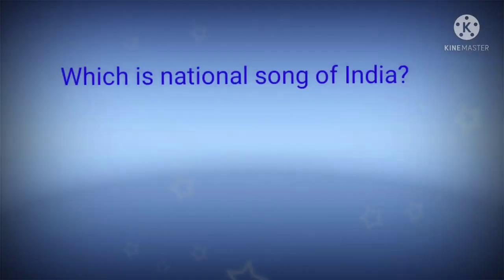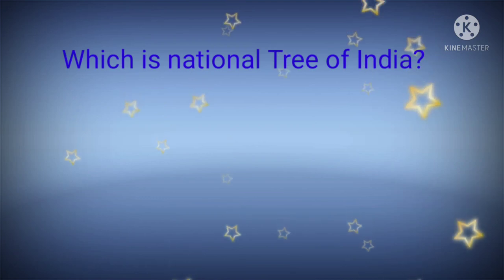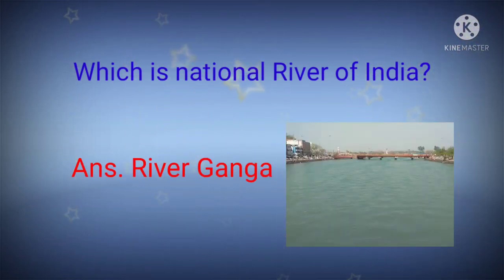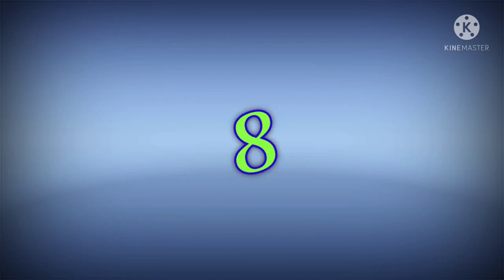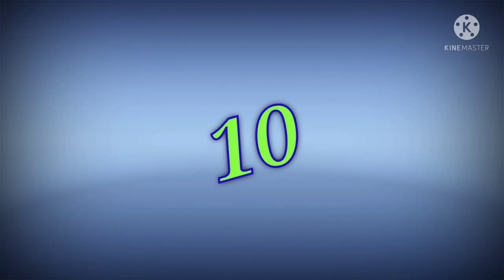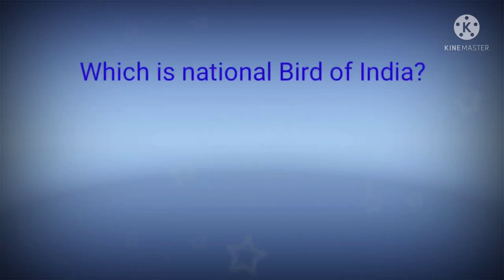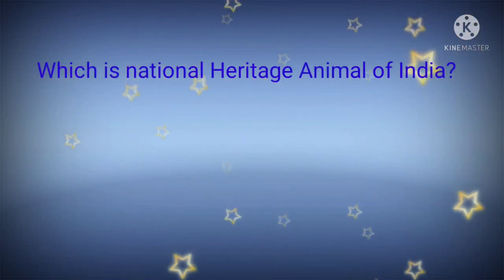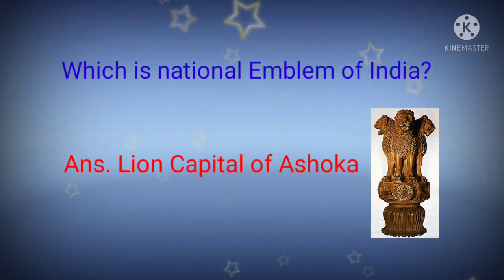Basic Knowledge about India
This video provides some basic knowledge/ information about India. Anybody can view this video but it is more useful for kids below 10 years..